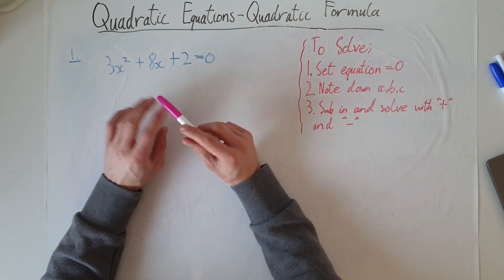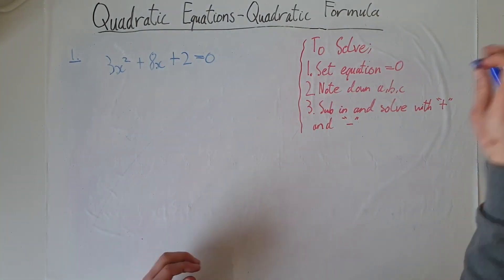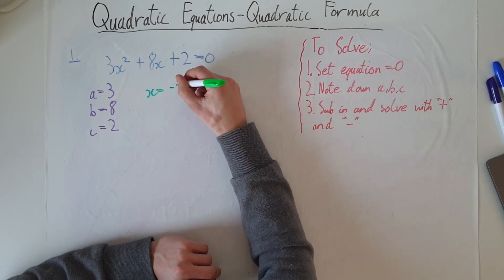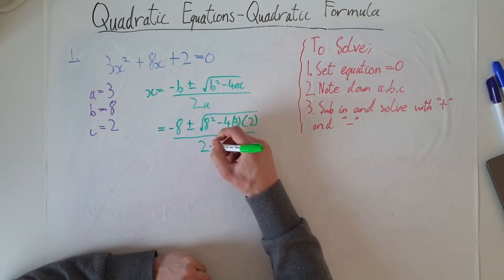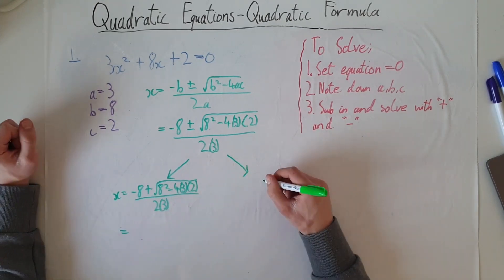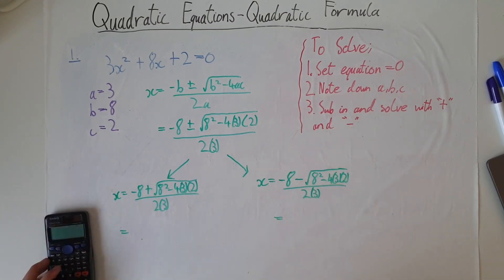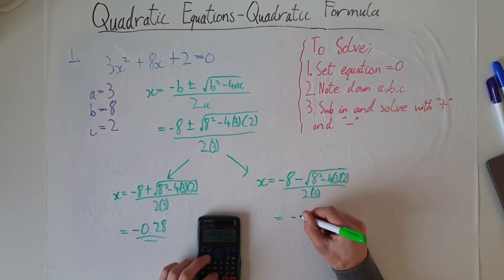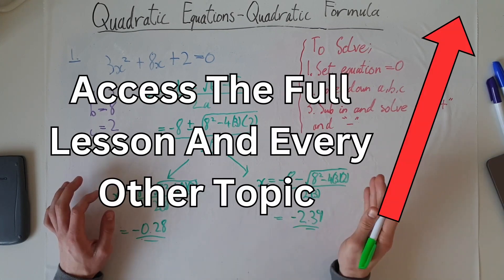How to use the quadratic formula - SQA National 5 maths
for full length premium video content, and support from a maths tutor. Fill out the quick contact form and we will be in touch very shortly.

Understanding how to use the quadratic formula is a very important topic in the National 5 maths course. This frequently shows up in exams, so having a good understanding of how to do this will help you in your preparation for the National 5 Maths exam.